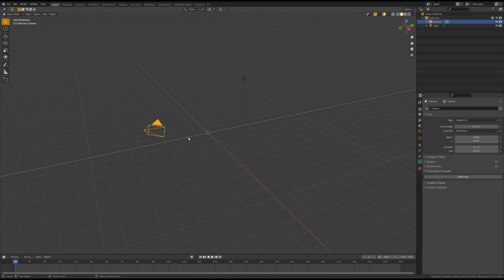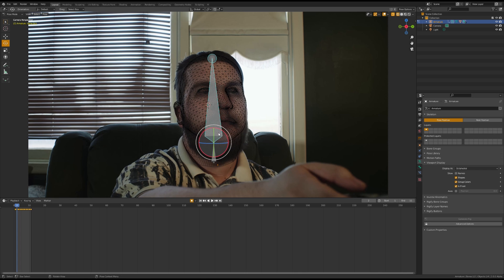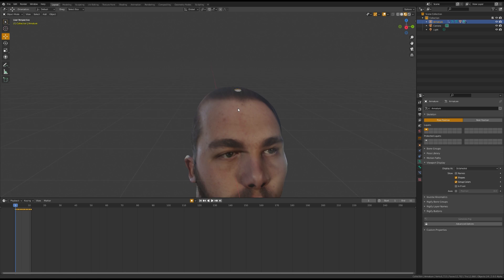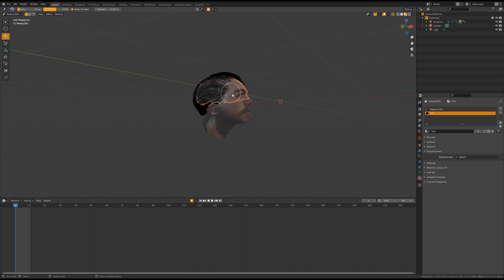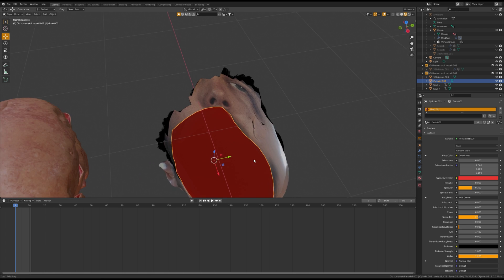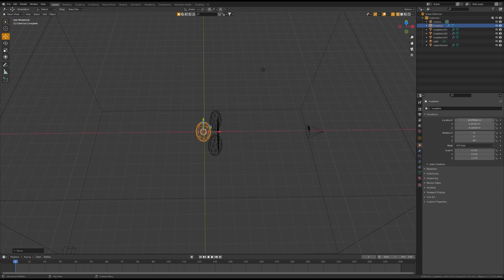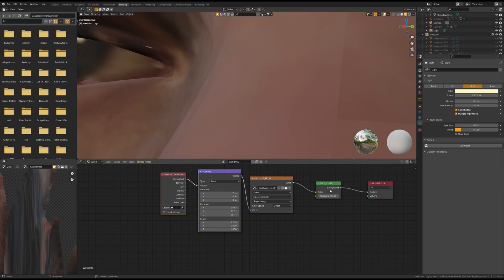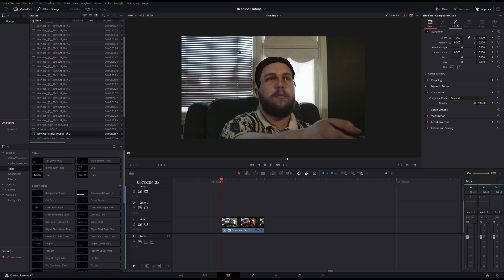Blender Headshot VFX Tutorial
This tutorial goes over how to recreate a Head Shot VFX effect using Blender 3.0

Chapters:
0:00 Intro
2:15 Material Creation
3:33 Scalp Vertex Group
4:32 Hair Particle System
6:20 Scalp Cloth Sim
6:56 Blood Material
7:52 Skull
8:11 Fix for Parenting Issue where model doesn't follow armature
9:10 Blood Sim
11:24 Put it all together
11:44 Match lighting
13:02 Composting in Resolve